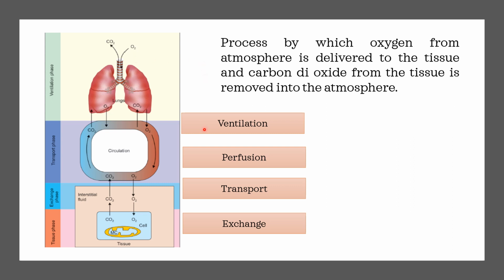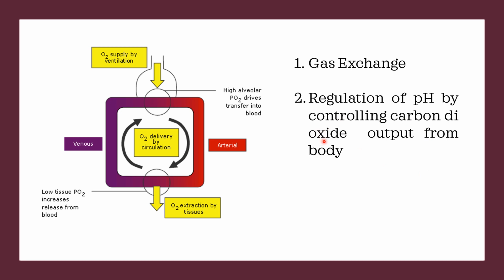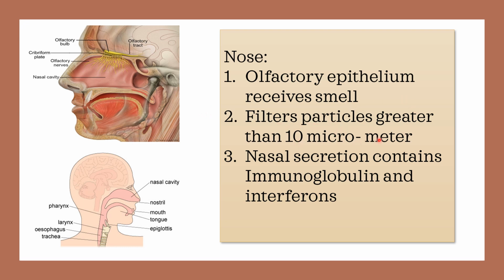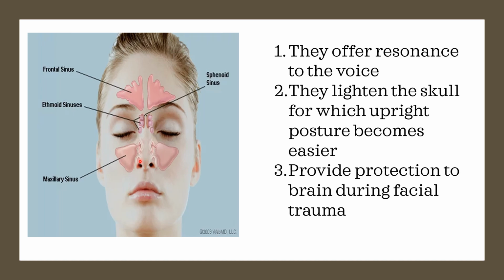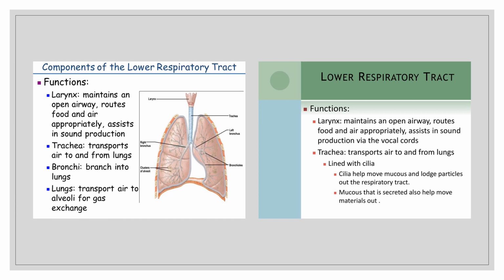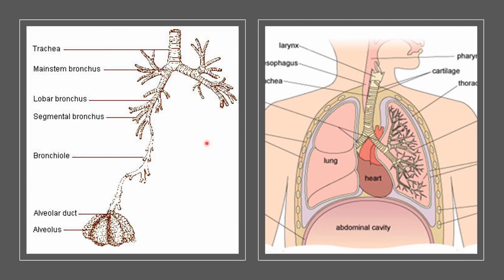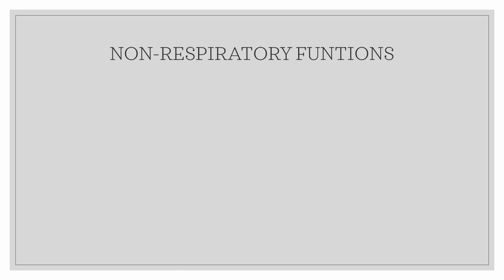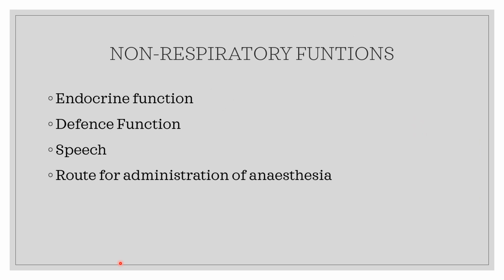Lower and Upper Respiratory system, their function and diseases at a glance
Respiratory physiology, MBBS, NEET aspirants, NEXT exam, Sinusitis, Non respiratory functions of respiratory system, URTI, LRTI